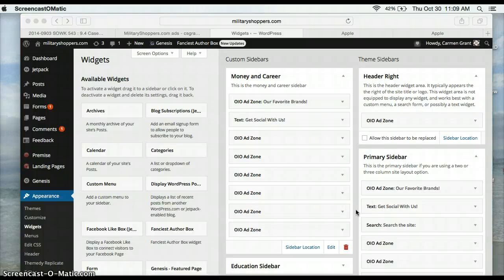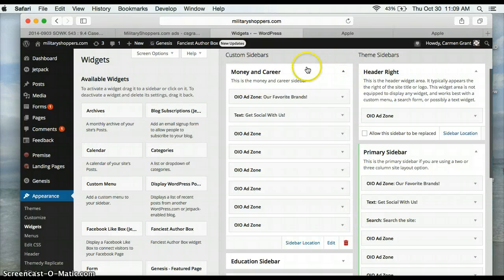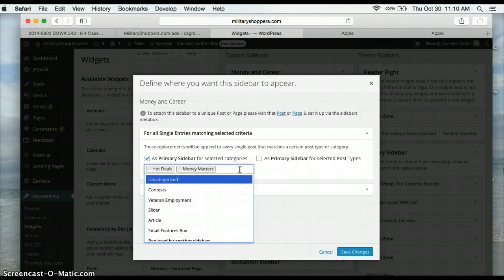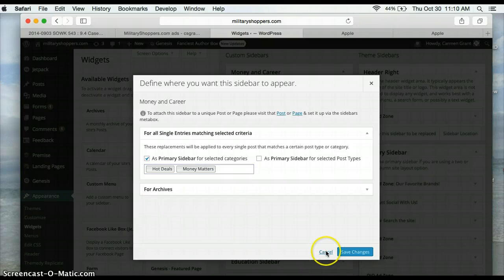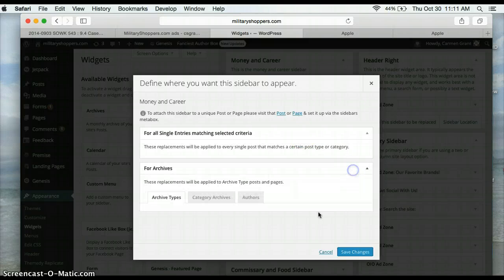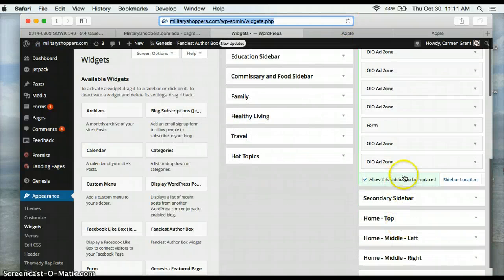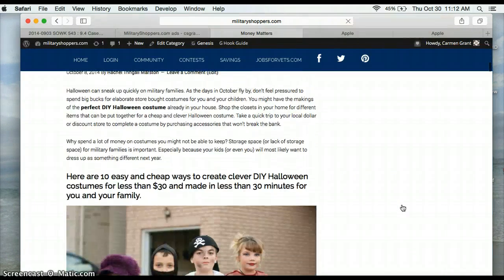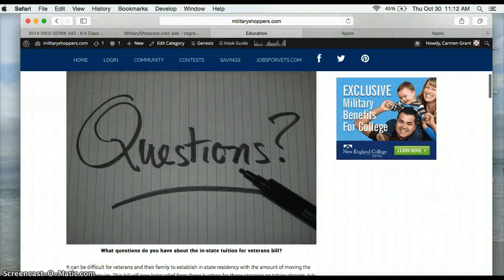Sidebar Configuration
How to on OIO